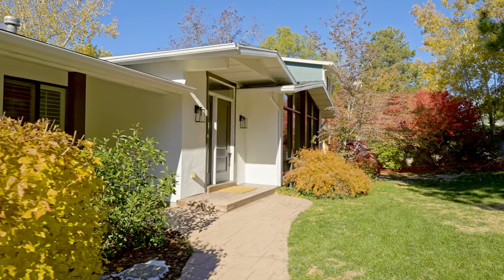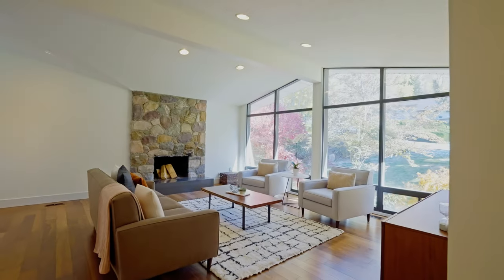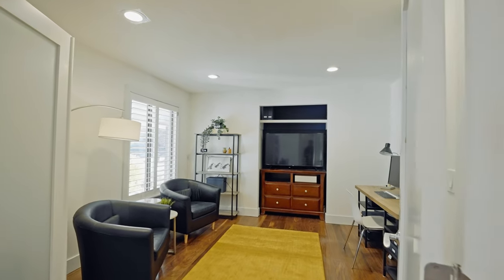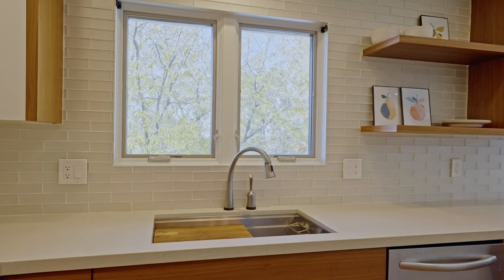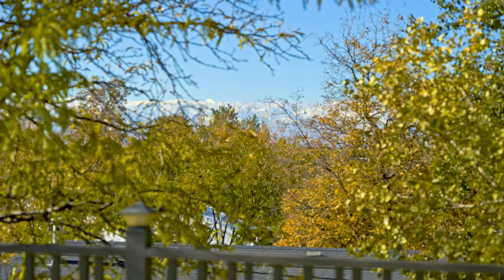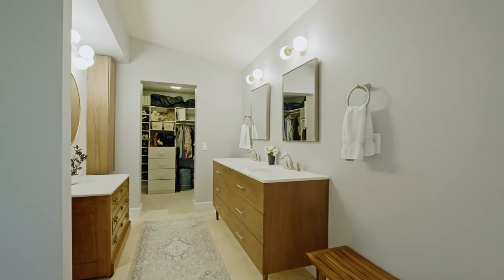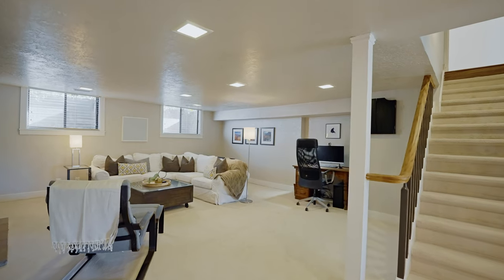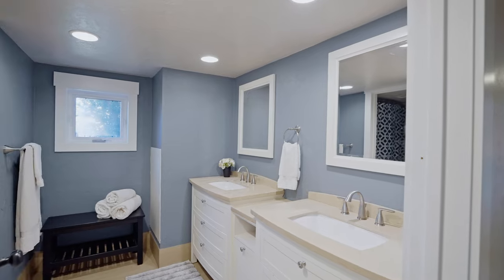5342 E Hillsden Drive | Mid-Century Manor in Holladay, Utah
Settled at the base of Mount Olympus, welcome to Hillsden Drive in one of Holladay's most coveted neighborhoods - fabulously situated in an idyllic location close to local restaurants, shopping, trails, and Parleys Canyon. This five-bedroom, three-bathroom mid-century manor has been thoughtfully renovated with high-end finishes and smart details! After enjoying the exterior's clean and crisp modern lines, you'll be greeted by a warm entryway with vaulted ceilings and meticulously maintained hardwoods. With natural light pouring in from picturesque floor-to-ceiling windows, the abundant space begs for dinner parties prepared in your custom-designed chef's kitchen framed by chic cabinetry, quartz countertops, and gourmet appliances. Plus, you'll have an open dining area to match! The front flex room is ideal for a formal sitting room or home office, paired with a modernized guest bathroom right around the corner. For daily living, enjoy a private south wing primary bedroom suite and an additional well-appointed ensuite to round out your main level. Expand your comfort with an expansive living area downstairs with three additional bedrooms, a dedicated guest bathroom, and a walkout to enjoy the sunset in splendor on your covered and cozy patio. Features the owners' love? Stop by and see why they have too many to count!

5 Bedrooms
3 Bathrooms

Listed by Sydney Battersby and Blake Bratcher with Blakemore Real Estate